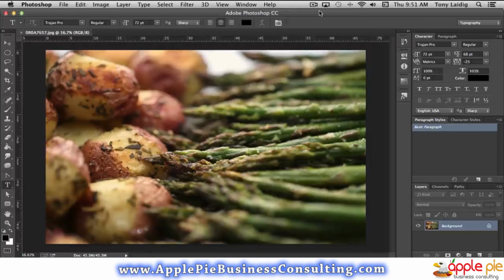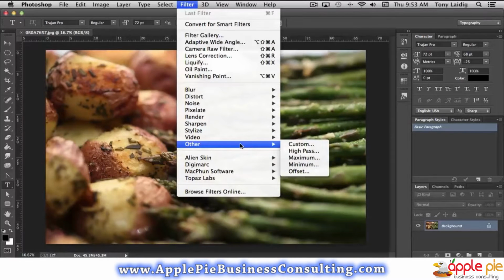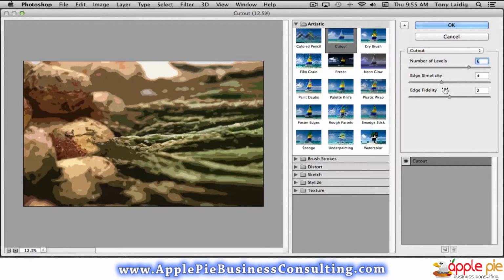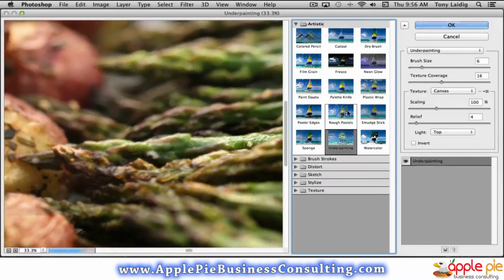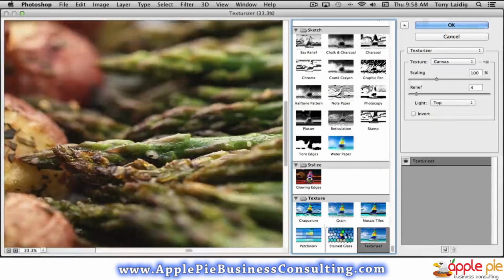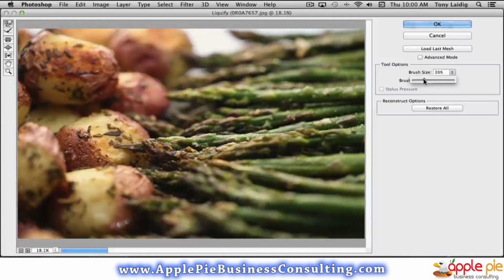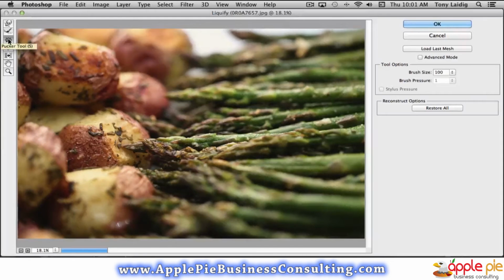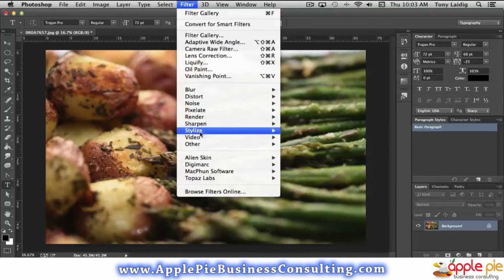Photoshop's Filter Gallery Video #32